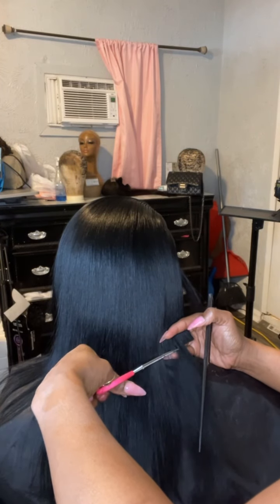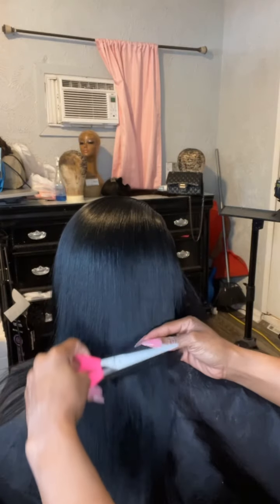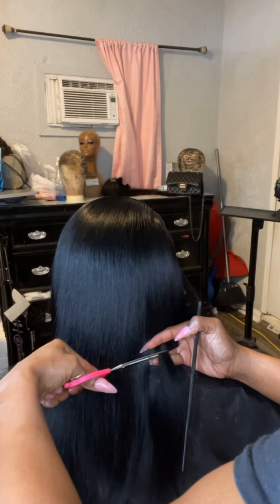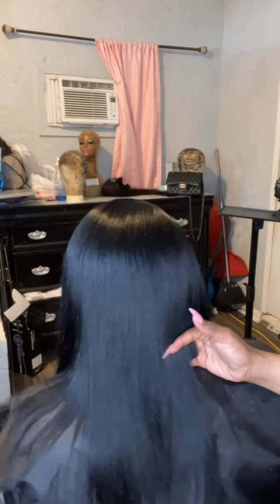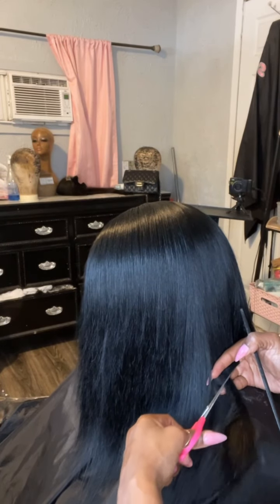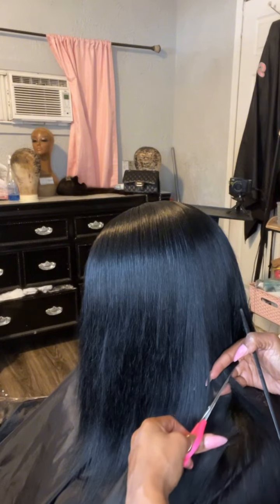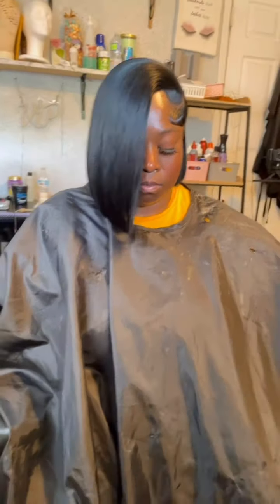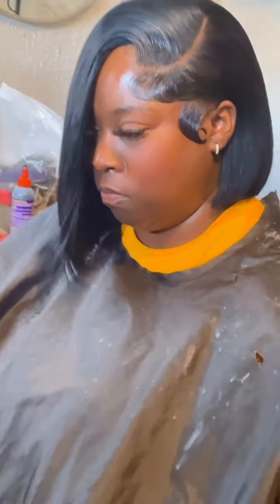Closure quick weave Bob side part